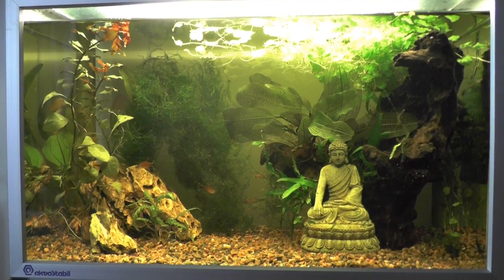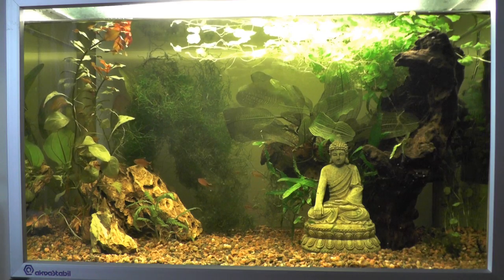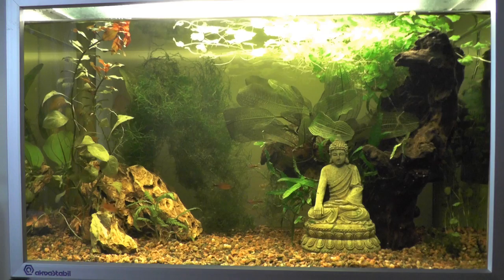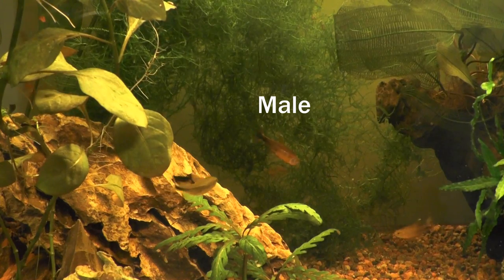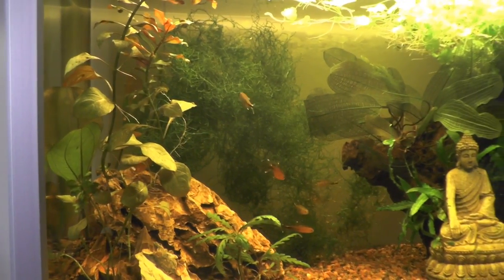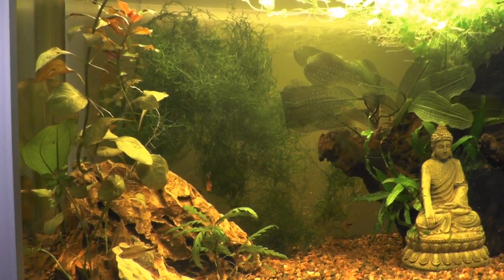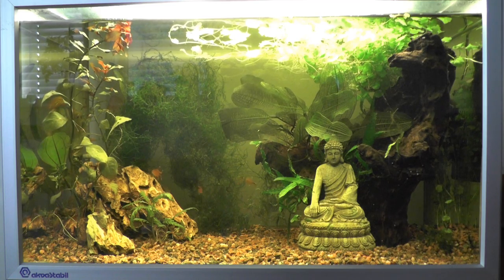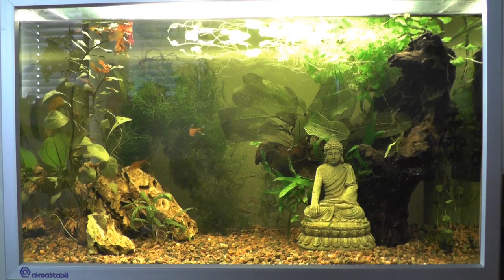Silvertip Tetra DISASTER! Watch this before getting Silvertip Tetra!!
Silvertip Tetra DISASTER that is all my fault!
Often fish keeping is learning by doing and I have most certainly learned that they need the appropriate ratio between male and female to get along.